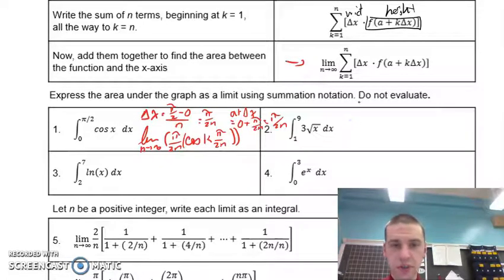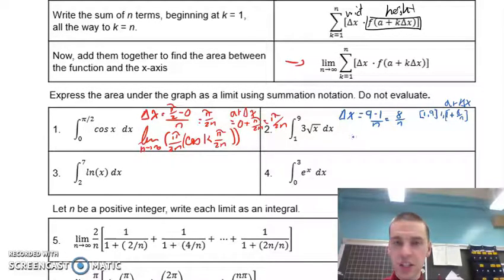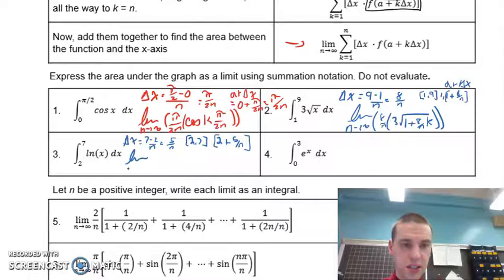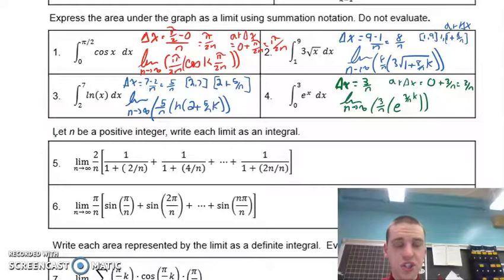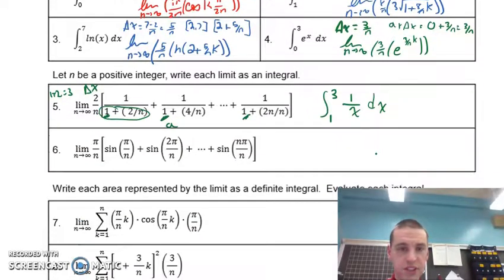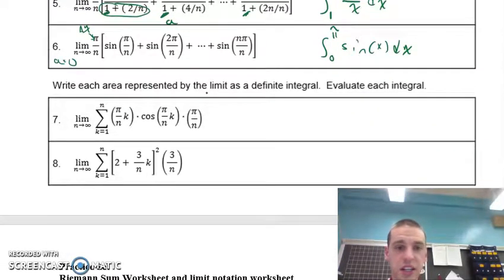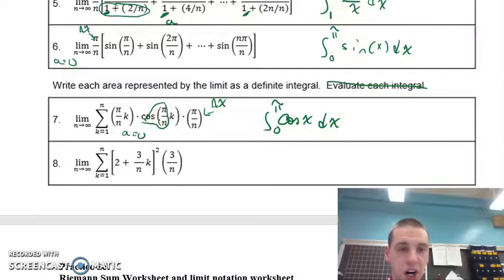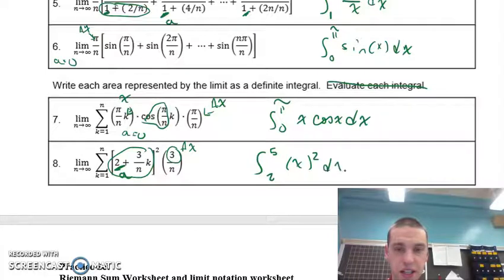8.1 Part 2 Riemann Sum and Limit Notation